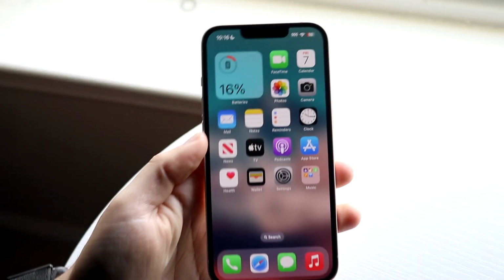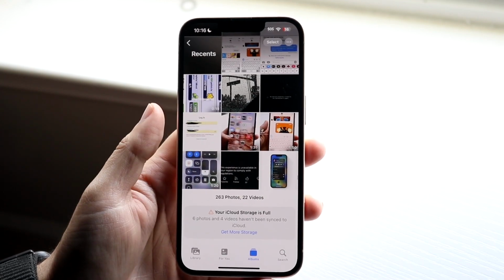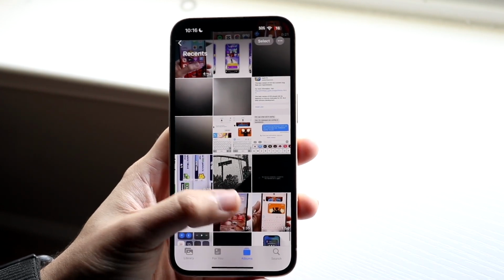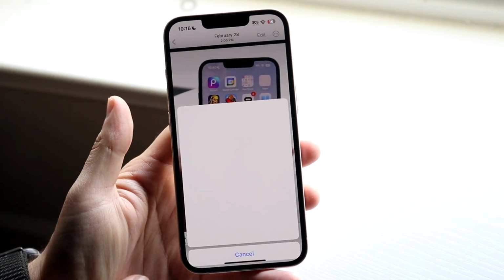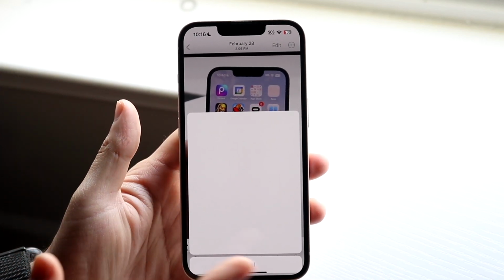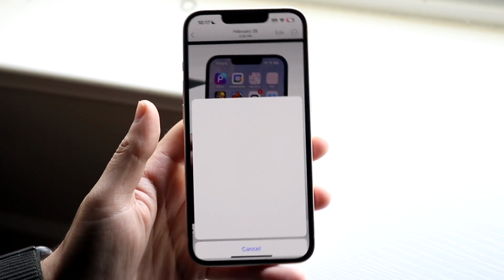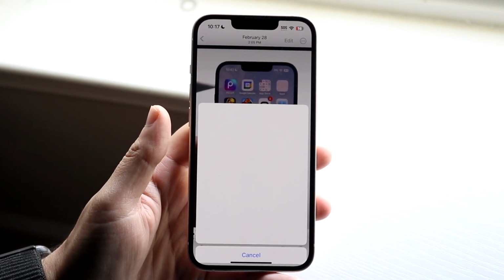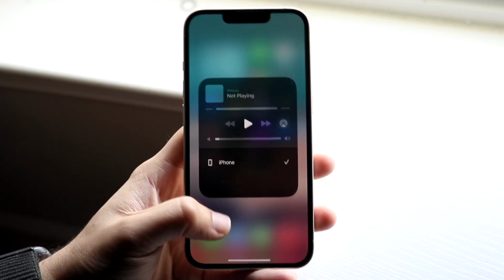How To Use Airplay! (2023)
Here is exactly How To Use Airplay! (2023)